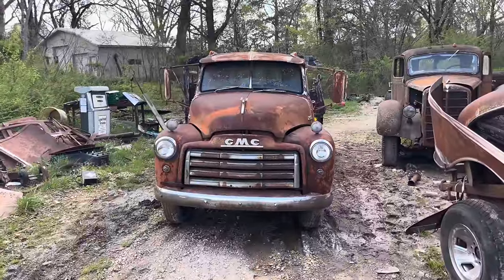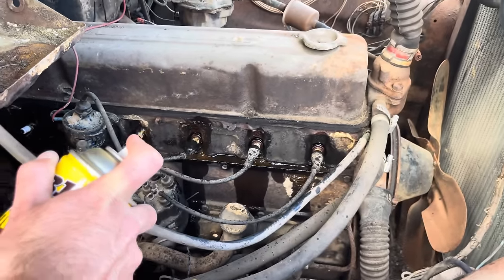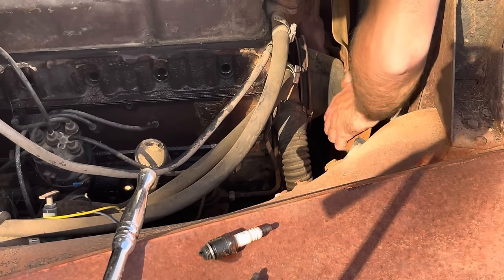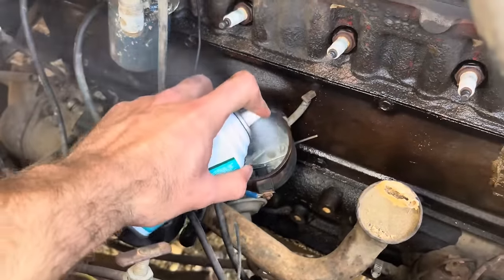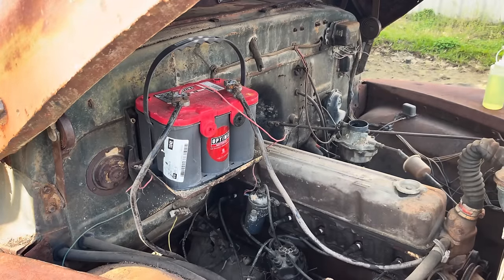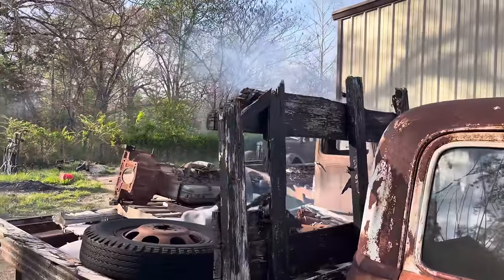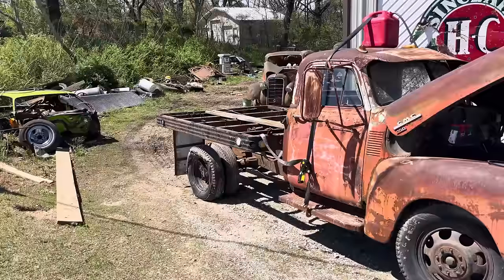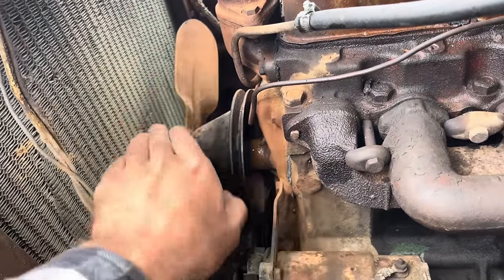Will it run after 20 plus years 1953 gmc 1 ton truck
Will this 1953 Chevy 1 ton truck run and drive after sitting for over 20 years with a locked up engine

Will it run after 30 years
Will it run after 50 years
Will it run after 81 years
Will it run after 75 years